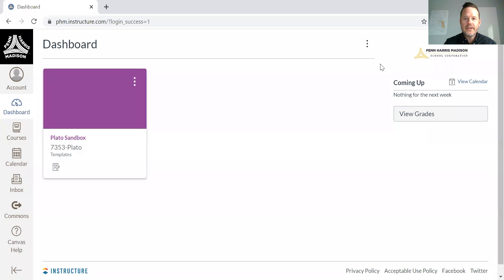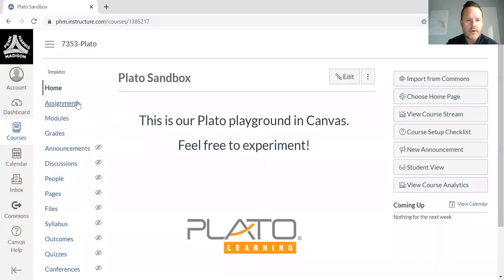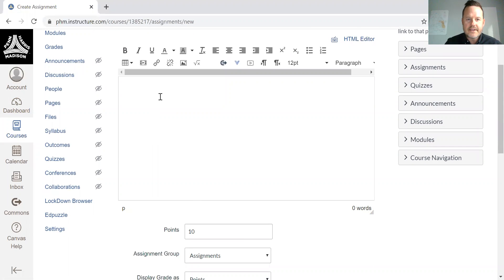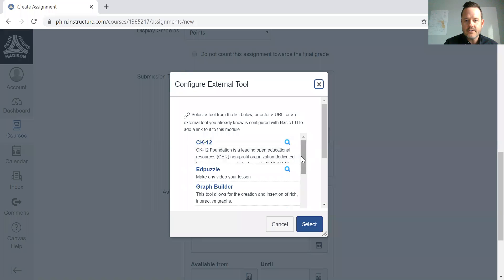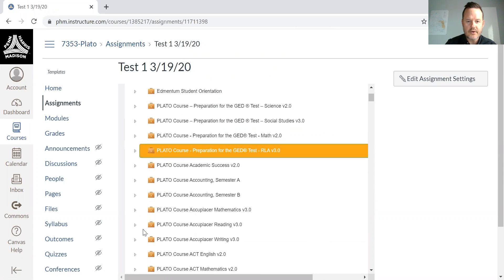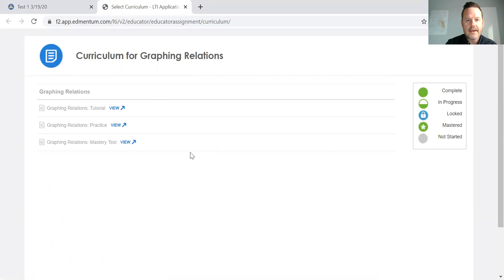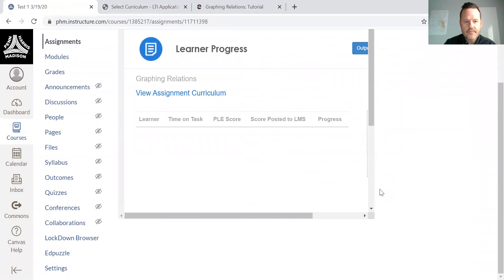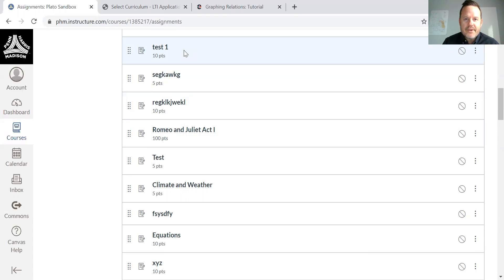Canvas and Edmentum Courseware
This is a short description of how Edmentum content can be used through the Canvas LMS.